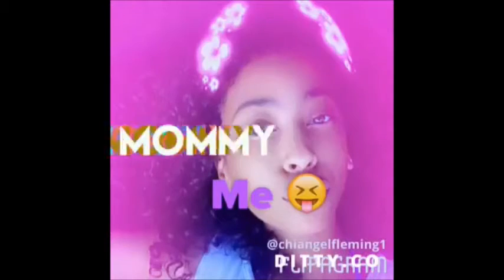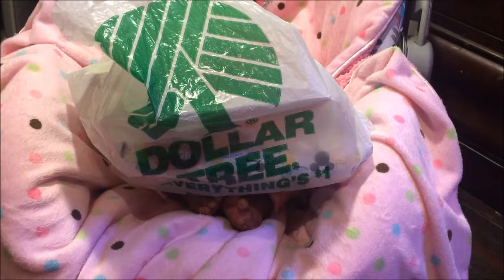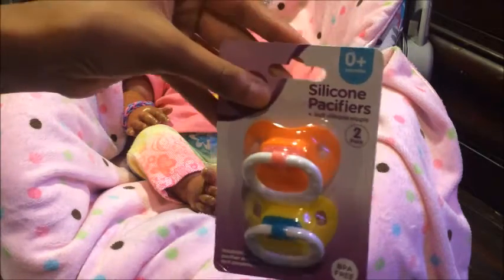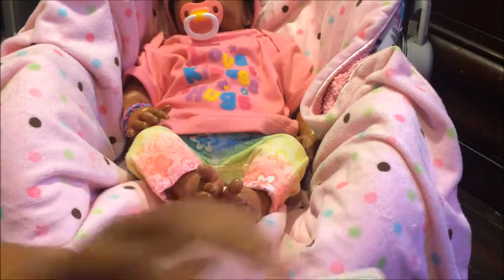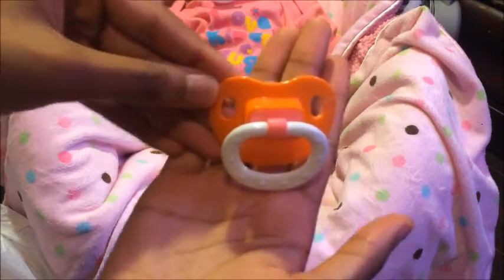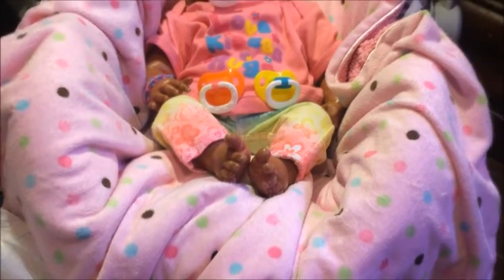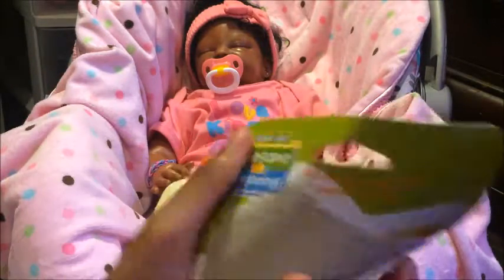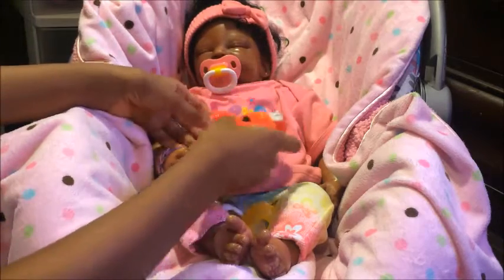Reborn Haul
Please request videos
-Camera:Iphone5s
 -Thumbnail:PicMonkey.com
Baby Girls Names:
-Myyangel Janae
-Malaysia Janae
-Madison Maire
     -Beginner Reborn Artist
    -Theme:Emojis
-Age:13